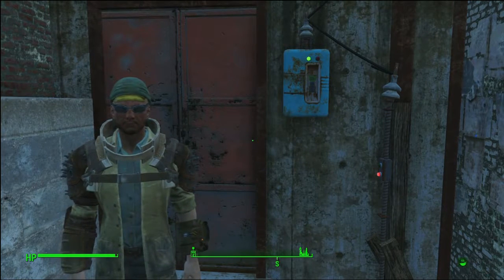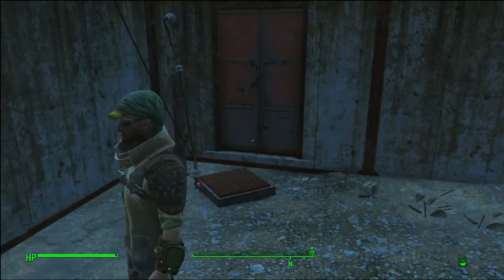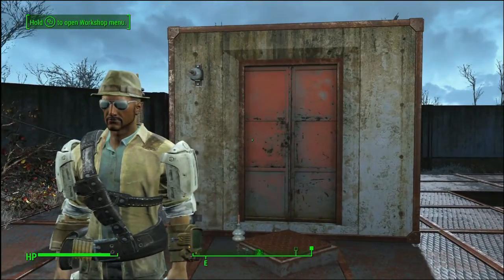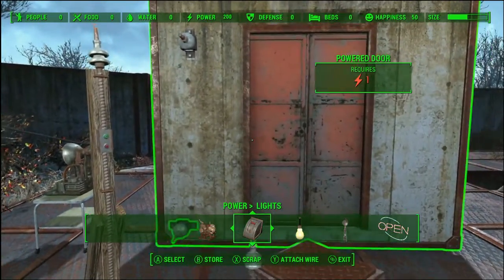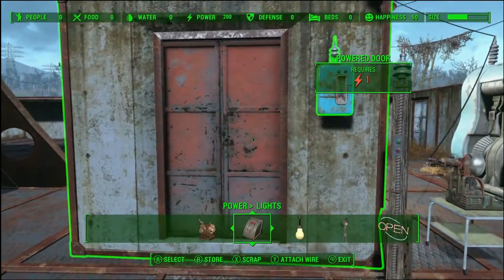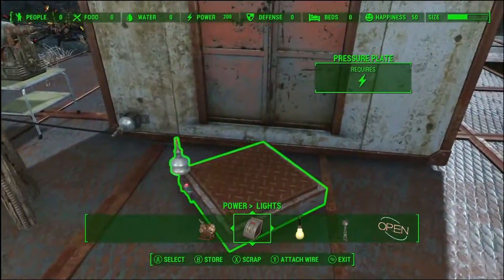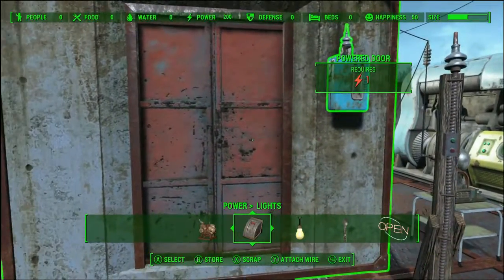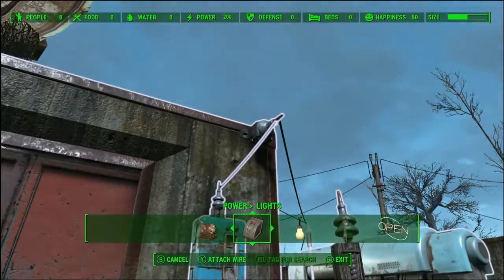Automatic Powered Doors Fallout 4 How To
Tutorial showing how to use a power source, a switch, and a delay timer to set up some powered doors for your settlements. Welcome to the Future.